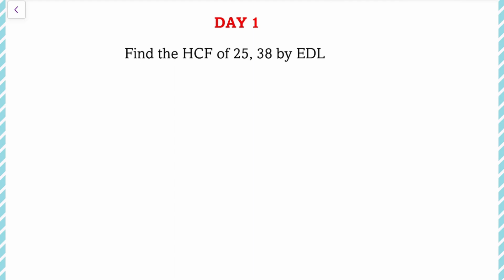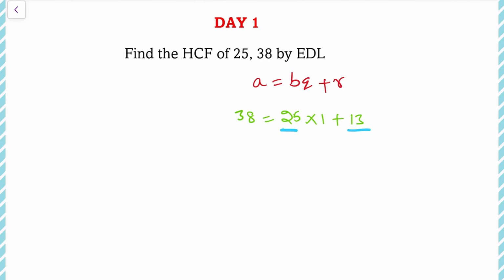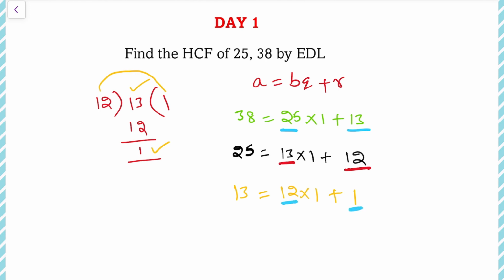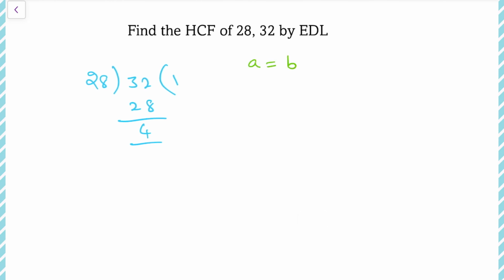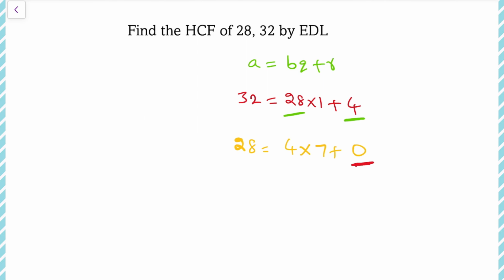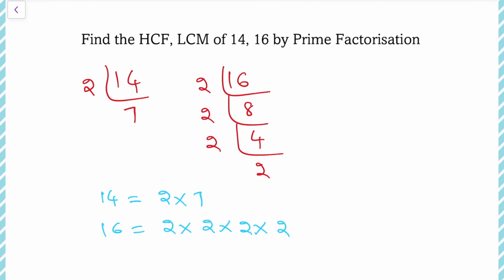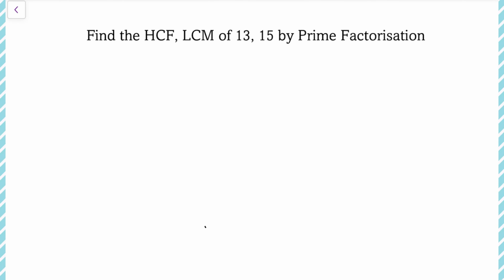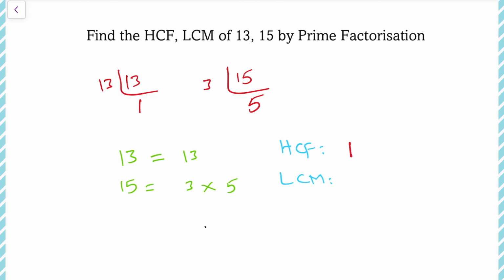Day 1 || Practice Along with Me || Class 10 || Mathematics